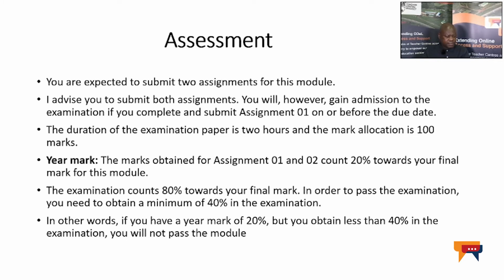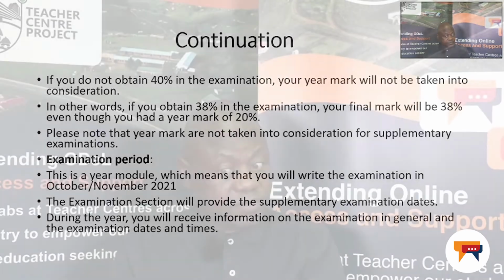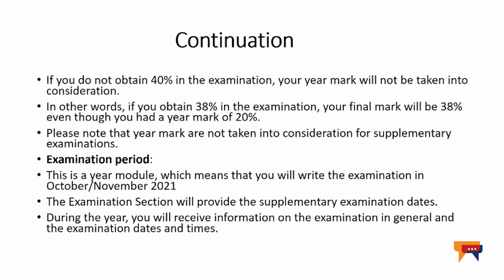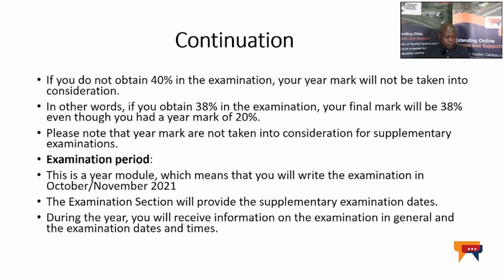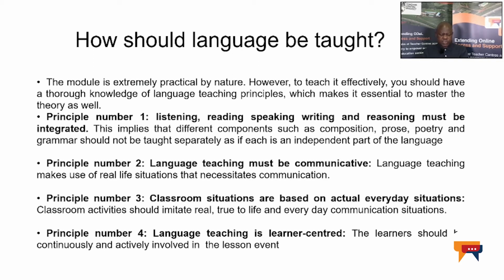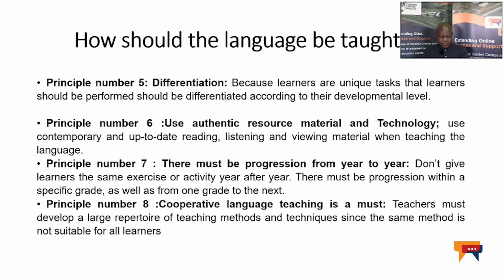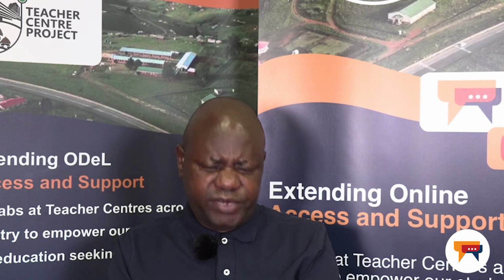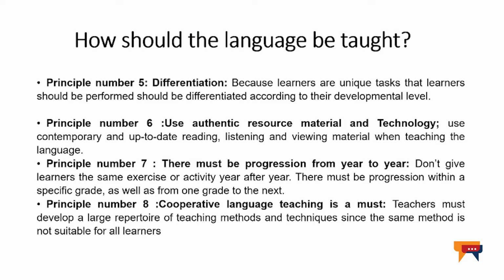TMS3720 Language Teaching Module - Mr E. Chauke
Mr E Chauke gives an introductory lesson into the module TMS3720 which is a language teaching module.